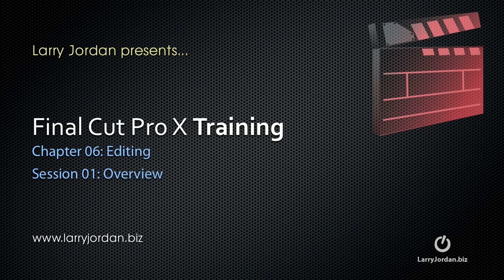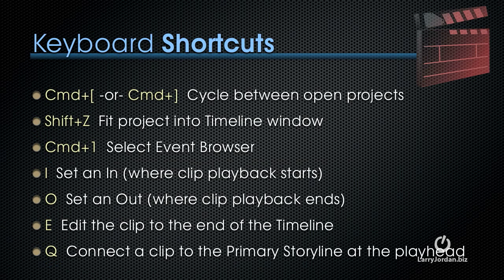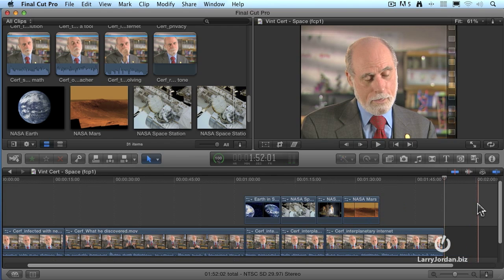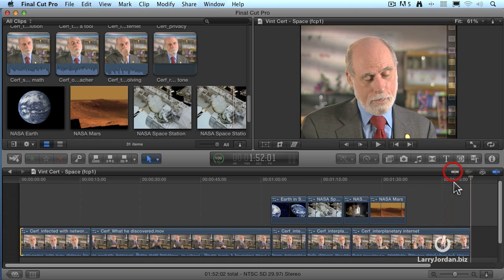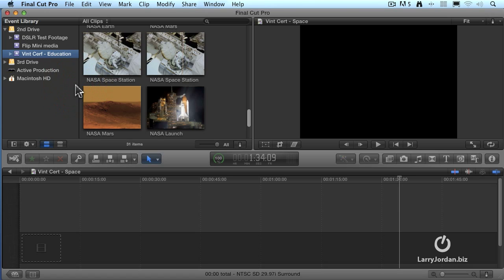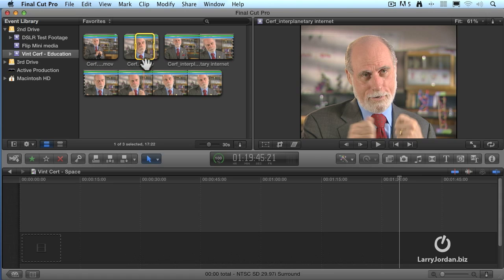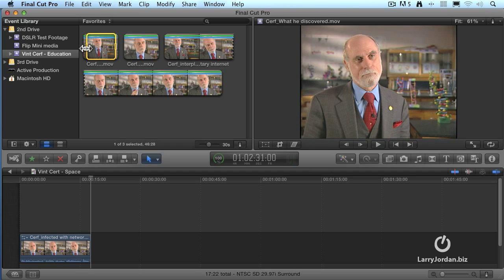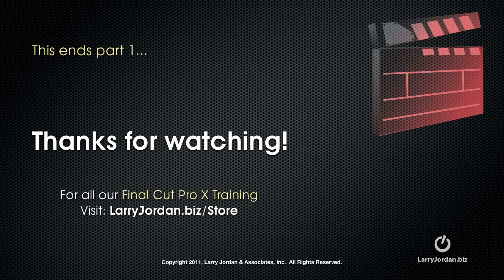Editing in Final Cut Pro X with Larry Jordan - Part 1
- This video (the first of 2 parts) is - part of the Larry Jordan series of Final Cut Pro X Training - walks you step-by-step from viewing a clip, to editing that clip in the Timeline. Along the way, he defines basic terms, shows four principle ways to edit and provides a complete, yet simple process for editing clips to the Timeline.